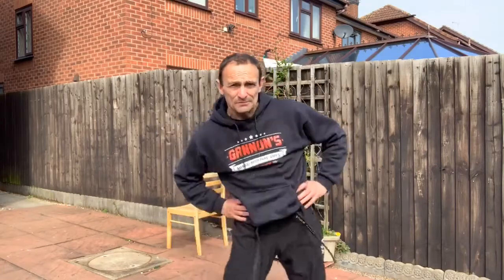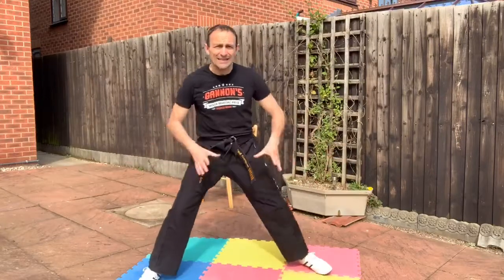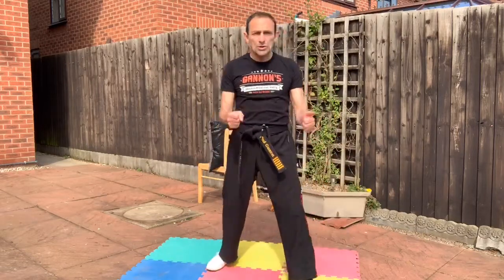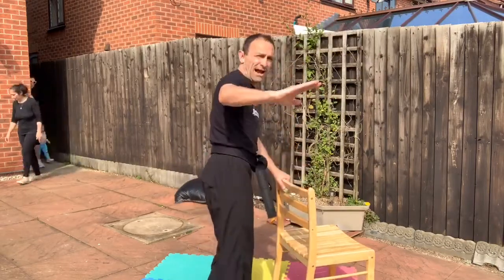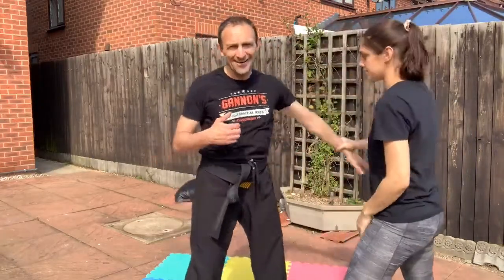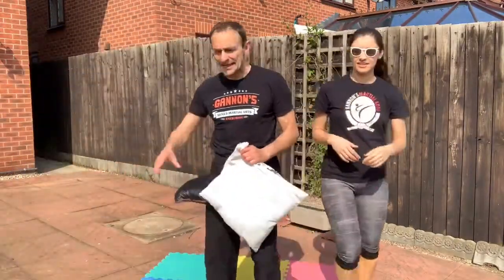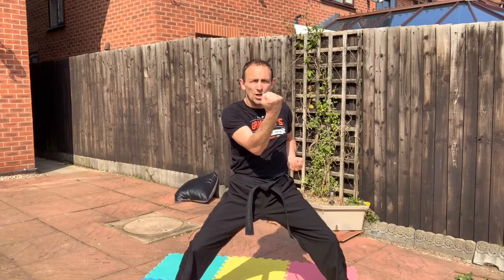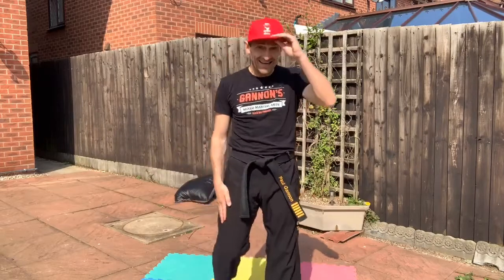Live martial arts class - Saturday class 6 of new curriculum.